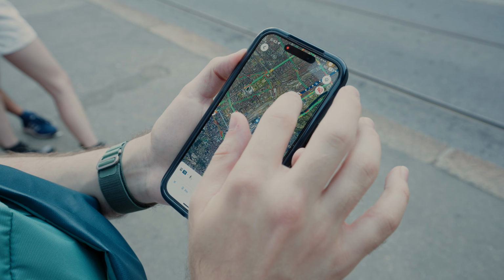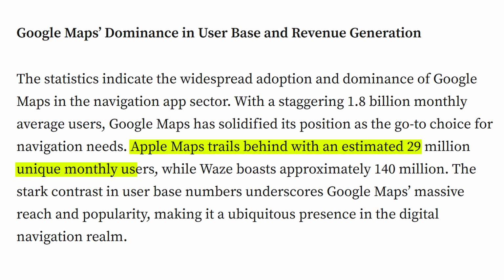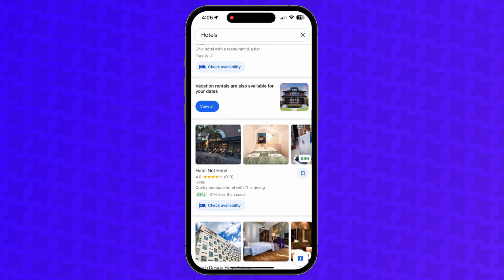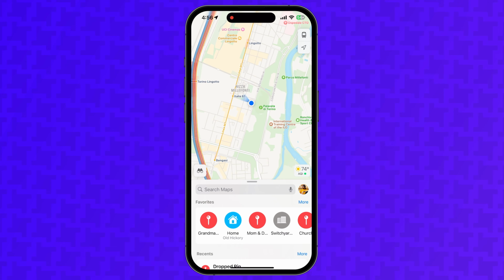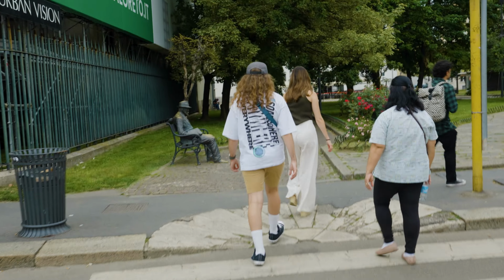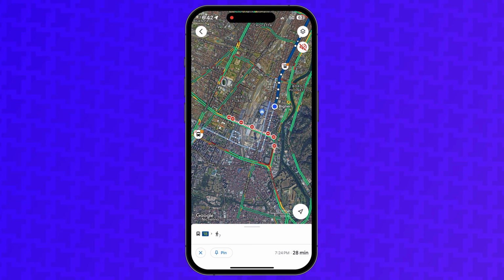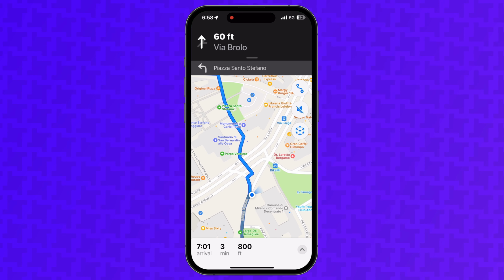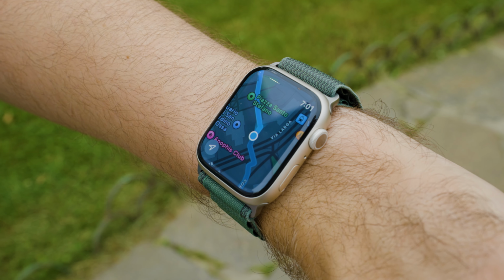Apple Maps vs. Google Maps: Which Is Best in 2024?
Google Maps is the most popular Maps app with over 1 billion monthly active users. But with Apple Maps slowly catching up, is it worth using instead? Here's my take.

0:00 - Can Apple Maps REALLY Beat Google Maps?
0:34 - Driving
1:20 - Discovery
3:43 - Walking
4:21 - Public Transit
5:51 - Privacy
7:12 - Which App Is Better?